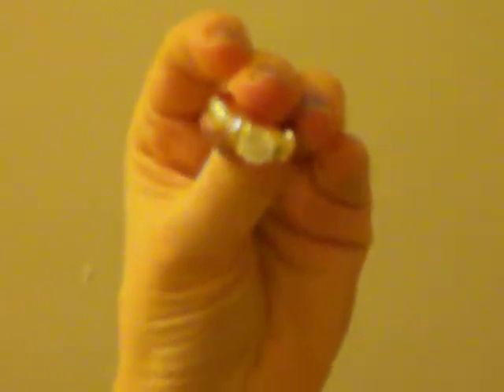Be My Valentine Jewelry Candle Reveal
I'm no longer a rep but you can check them out